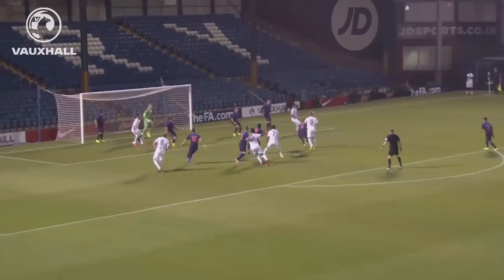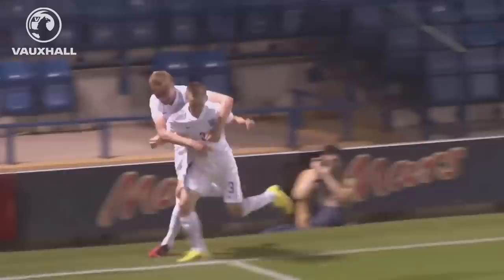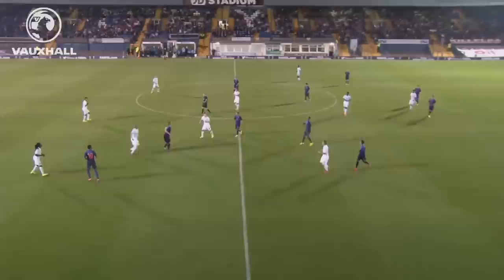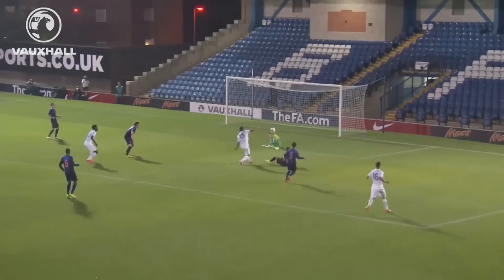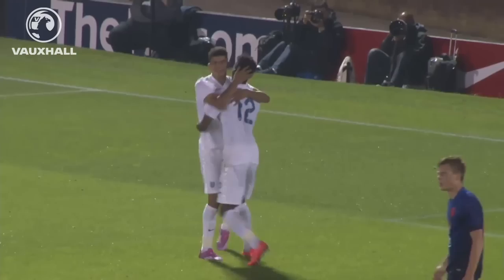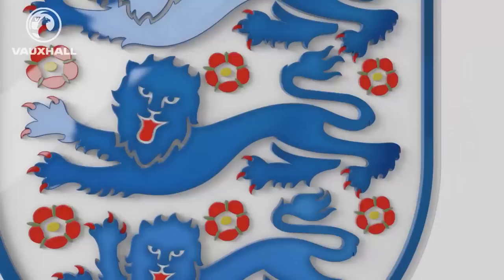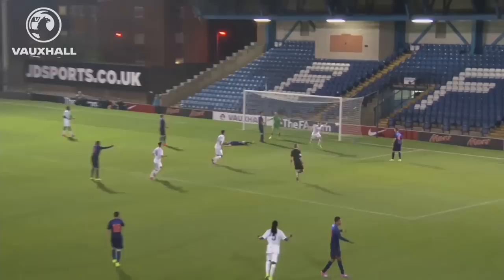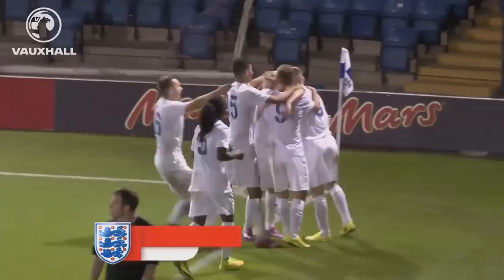England v Holland 3-1 U18s | Goals & Highlights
Commentary by Oliver Hogben @bennettcomms

The FA Cup on Facebook:
Callum Connolly’s first-ever England goals helped fire his side to a 3-1 victory over Holland at the JD Stadium in Bury on a night the Everton youngster will never forget.
Having pounced on a loose ball in the first half, the left-back found himself in the box again late on as he sealed his brace, that coming after Dominic Solanke had grabbed a second for the Three Lions in a brilliant performance by Neil Dewsnip’s side.

The head coach began with only four of the players who started on Wednesday, Adam Armstrong, Taylor Moore, Callum Connolly and skipper Ryan Ledson. It was a special evening for Chelsea defender Jake Clarke-Salter who was handed his first international start in the heart of the defence.

England 3-1 Netherlands

U18s International Match
Friday 5 September 2014
JD Stadium, Bury FC
Attendance 2,579

With the England band in attendance whipping up the crowd, the atmosphere was lively under floodlights, as was the match action.

Some tough tackles were going in early, Ledson and Jonjoe Kenny, moved from his usual position of full-back into midfield, stamping their authority early on. And it was Kenny who created the first chance of the match on seven minutes, as his 30-yard pass pierced the Dutch defence and sent Armstrong away. The Newcastle striker saw his strike saved by the goalkeeper, and Solanke’s follow-up was blocked on the line.